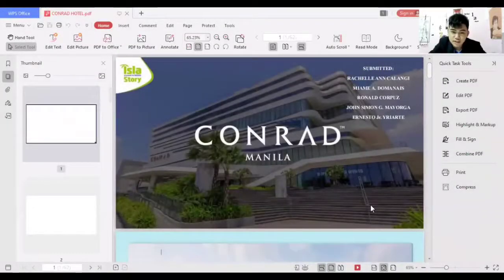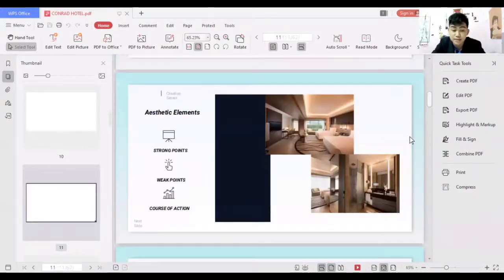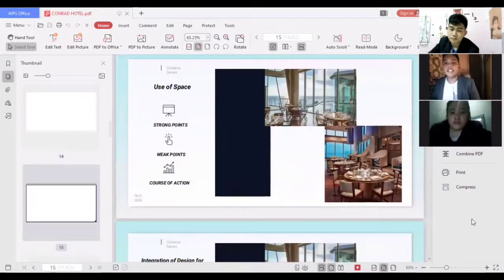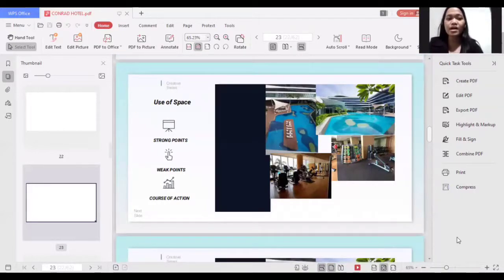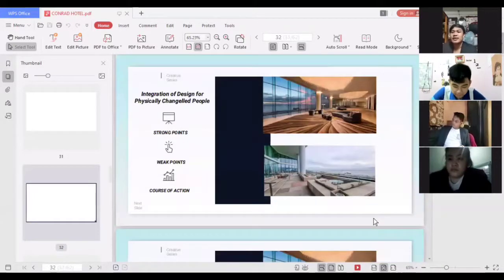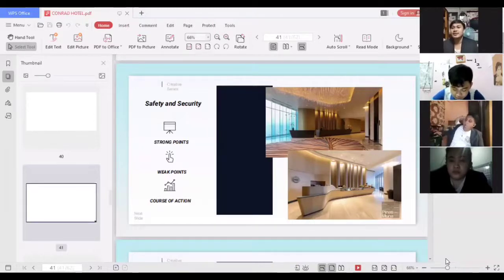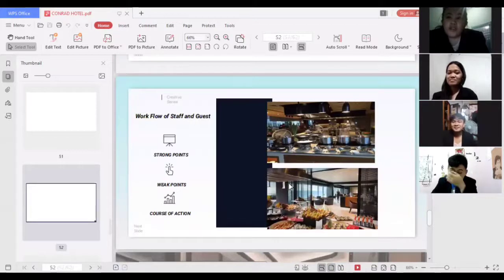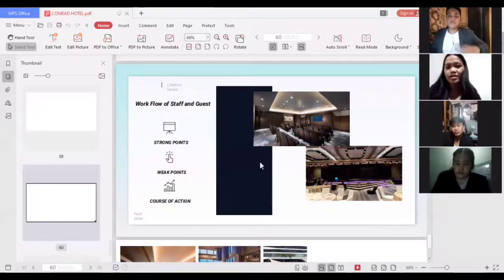FACILITIES DESIGN AND LAYOUT CRITIQUE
FINAL REQUIREMENTS

HOTEL SUBJECT: CONRAD HOTEL MANILA

ERGONOMICS AND FACILITIES PLANNING FOR THE HOSPITALITY INDUSTRY
BSHM B2018

SUBMITTED BY:
RACHELLE ANN CALANGI
RONALD CORPUZ
MIAME A. DOMANAIS
JOHN SIMON G. MAYORGA
ERNESTO YRIARTE JR.